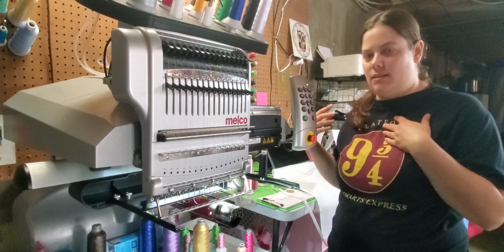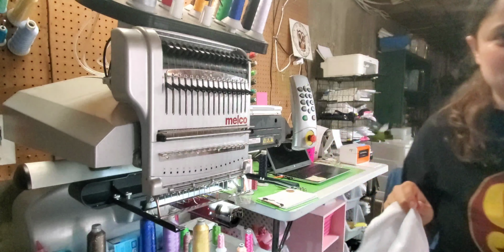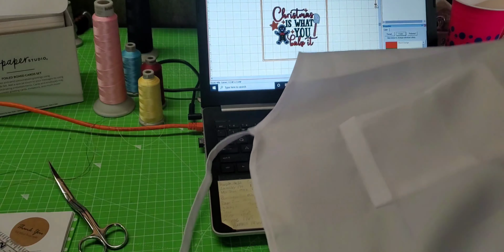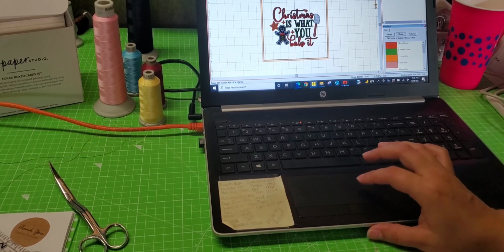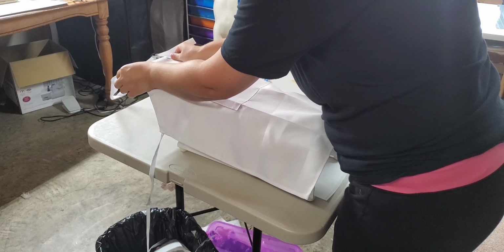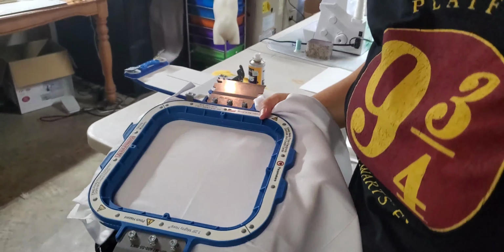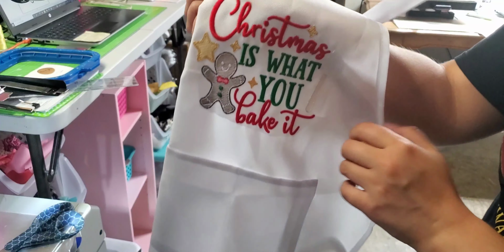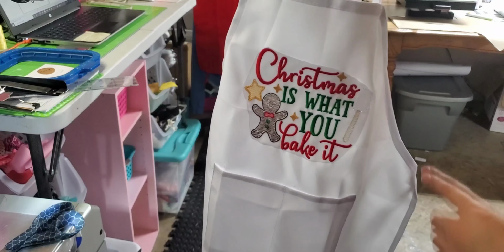Embroidery Business Vlog, Embroidering A Christmas Drsign On An Apron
Amazon link for aprons...

Etsy Shops:

Social Media...

JCA
IG and TikTok @jocelynscomfyapparel

My basic embroidery supplies list...

Brother PE800

Newbrothread Embroidery Thread:

Pre Wound Bobbin:

Needles for the PE800:

pre-cut cutaway Stabilizer:

cutaway stabilizer on the roll:

Sulky Tender Touch roll:

Sulky Tender Touch Bolt:

Heat-N-Bond Lite roll:

Heat-N-Bond Lite Bolt:

Curved Applique Scissors:

505 Temporary Adhesive Spray: